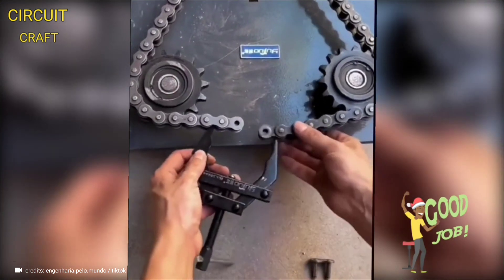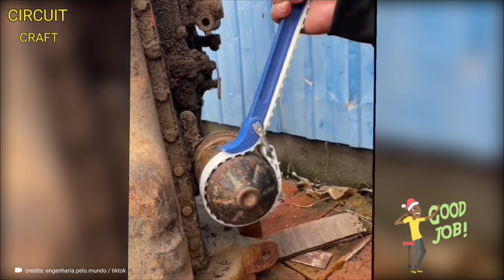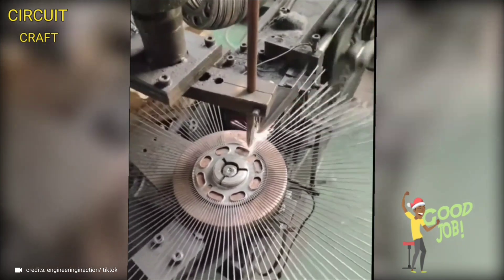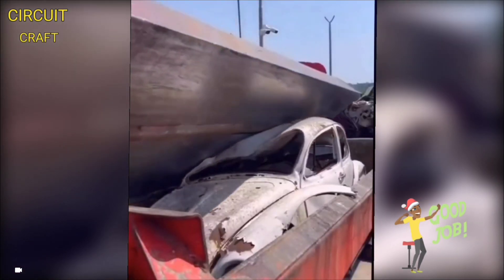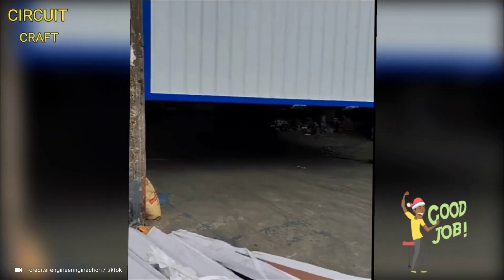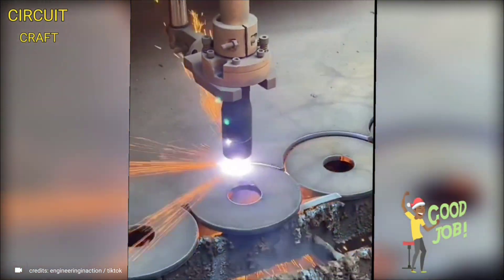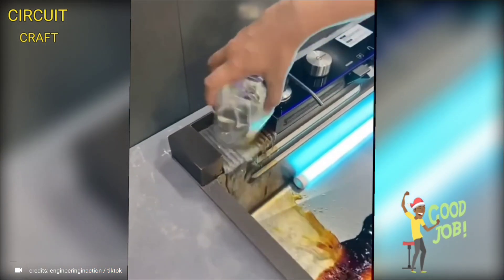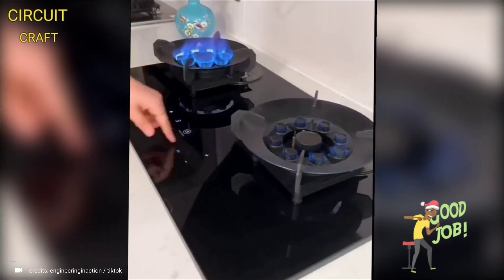Most Satisfying Video of Machine making Human's Job Easier!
Description:
"Dive into the mesmerizing world of automation with our latest video, 'Satisfying Video of Machine making Humans Work Easier'. This visually captivating journey showcases the incredible power and precision of modern machinery, revolutionizing tasks once done by hand.

🔧 What's Inside:

Witness state-of-the-art machines effortlessly performing complex tasks, a true testament to human engineering and innovation.
From intricate assembly lines to robust construction equipment, see how these mechanical marvels boost efficiency and accuracy.
Experience the oddly satisfying moments of machines in action – a perfect blend of technology and artistry.
🌟 Why Watch:

Whether you're a tech enthusiast, an engineer, or just someone who appreciates the beauty of well-oiled machinery, this video is a treat for your senses.
Ideal for fans of automation, robotics, and industrial machinery.

Your support fuels our passion for showcasing the wonders of modern technology.